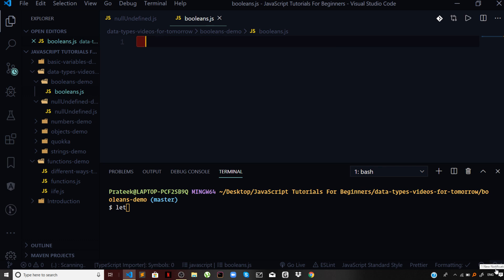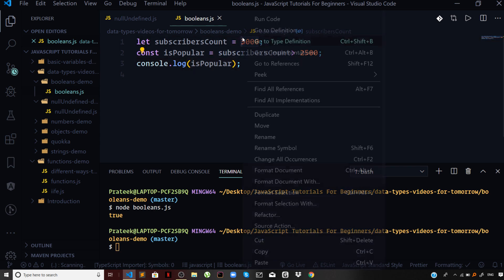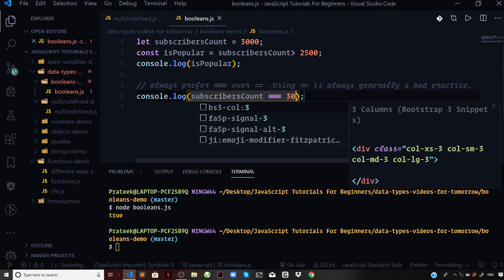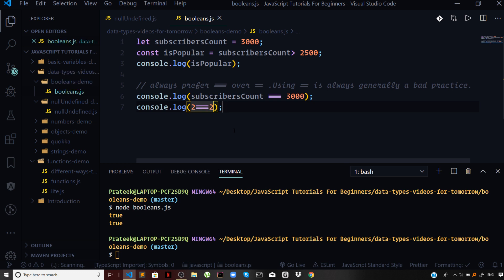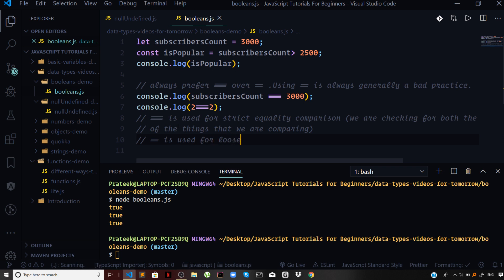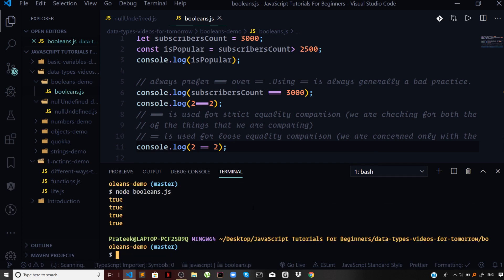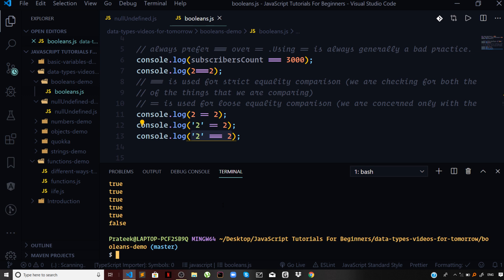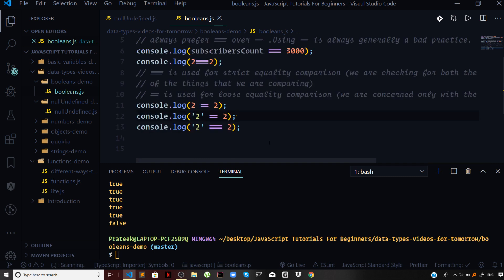Demystifying JavaScript Tutorials For Beginners(2020)-#12-booleans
In this video, we will learn about the last data types that I wanted to cover and that is the Booleans in JavaScript and we will also discuss about =,==, === operators and how they are used to check for truthy and falsy things, and what are the differences between them, and what should be preferred.

Best Videos For JavaScript -